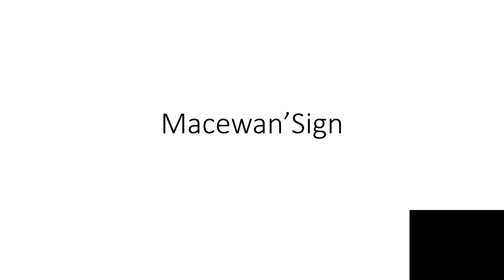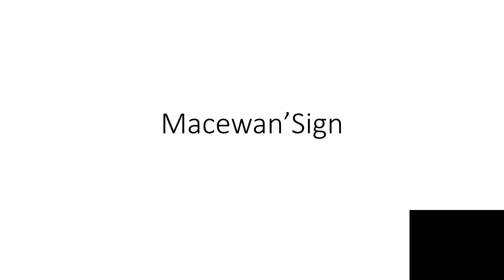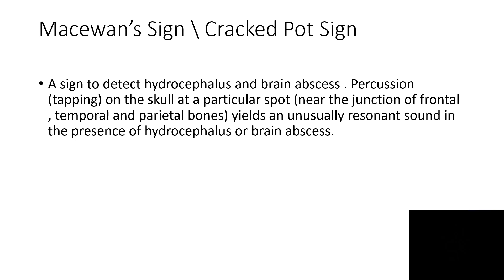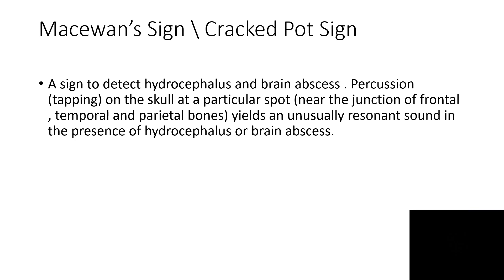Macewan’s Sign | Crack Pot Sound | Hydrocephalus.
Hello everyone.
I explained about Macewan's sign